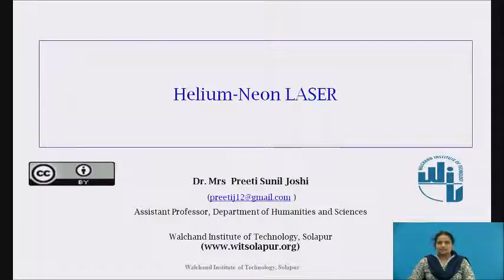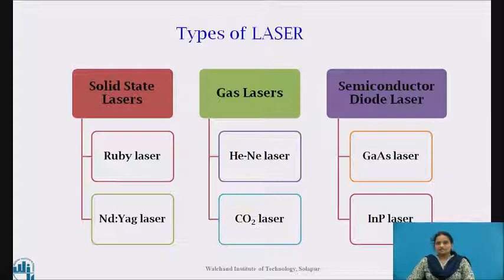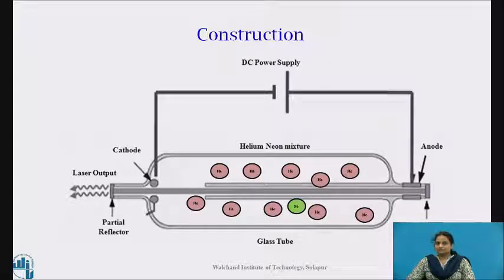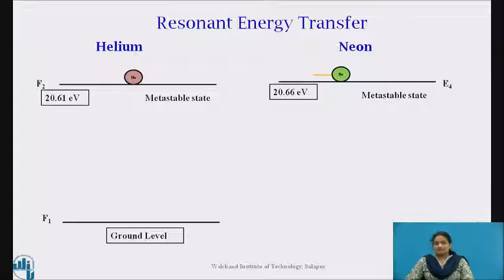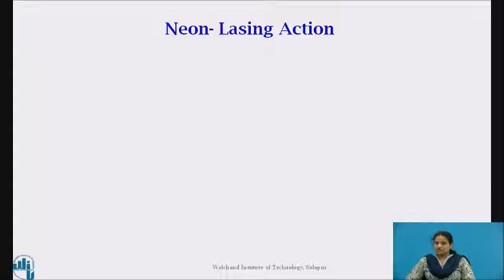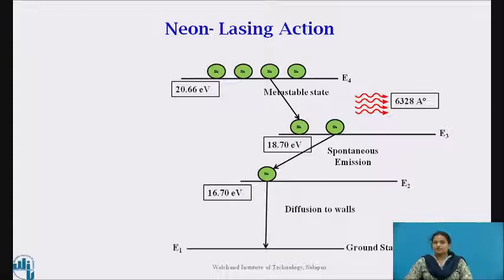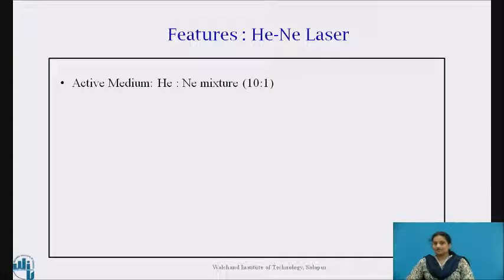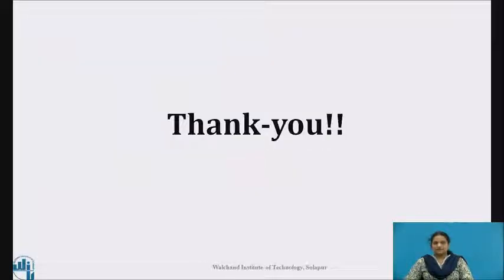Helium Neon LASER